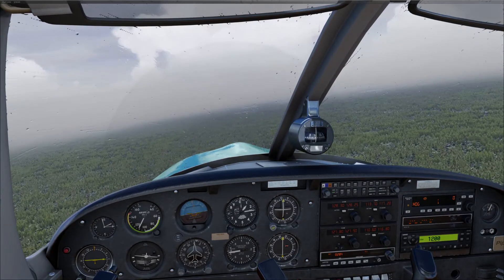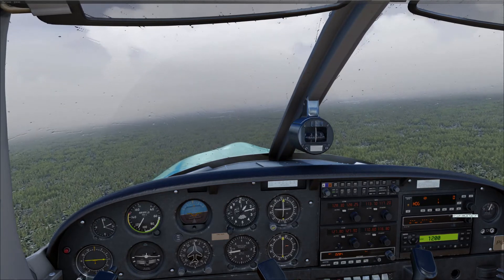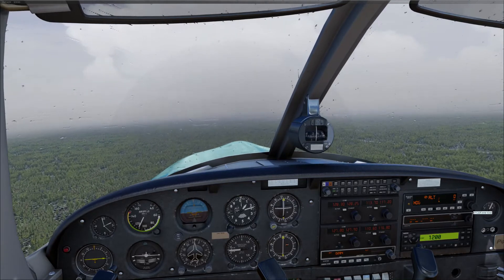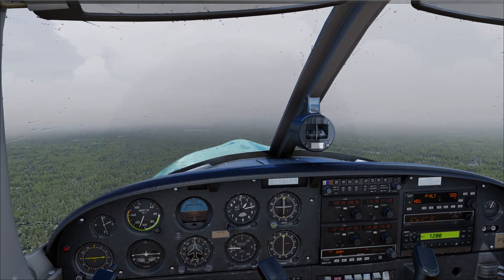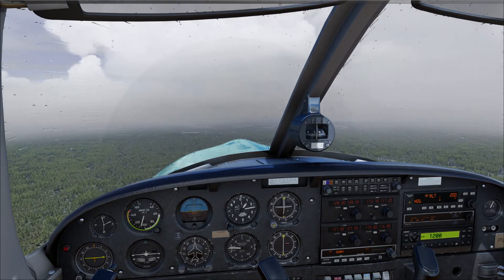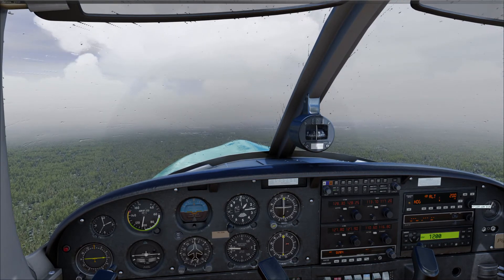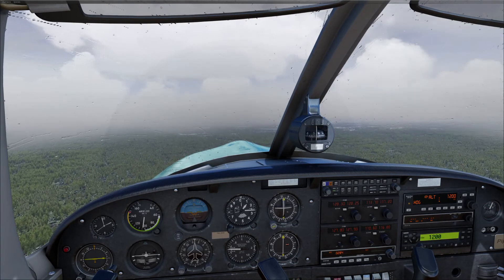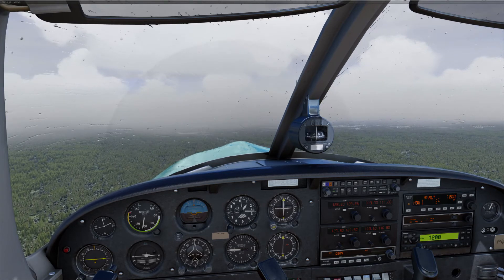Autopilot Guide Piper PA-28 Cherokee 180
Quick description to set Autopilot in the PA-28 Cherokee 180.  The "Arm" button is just above the knobs where you adjust altitude.  Please comment if I can improve this somehow.  (1st video guide I've ever made).